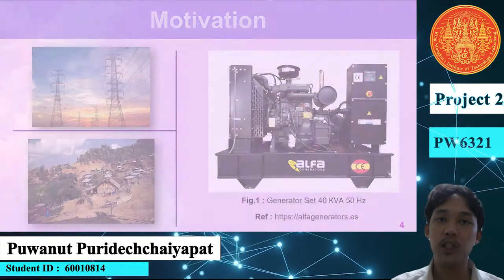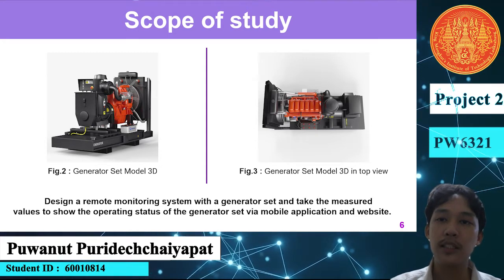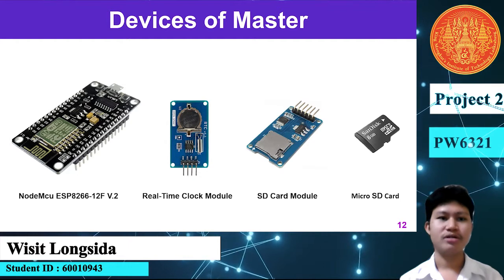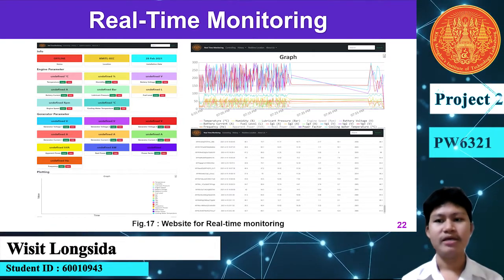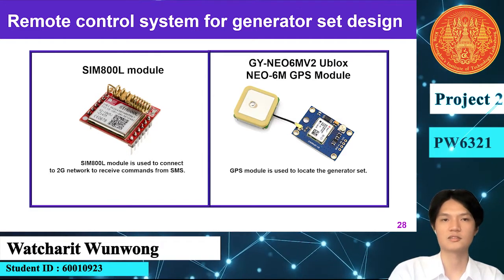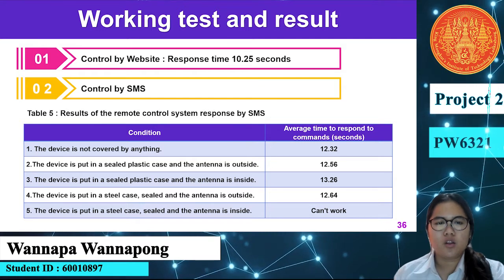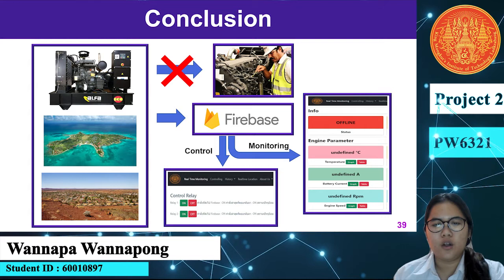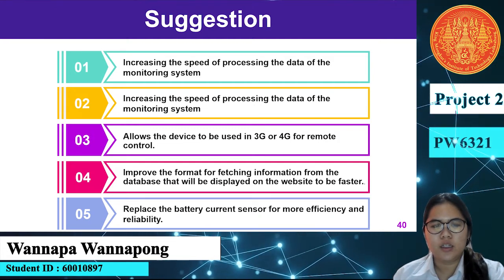Presentation of Genset Project